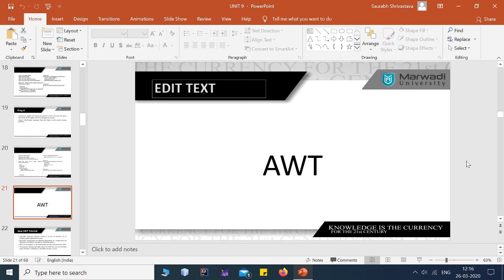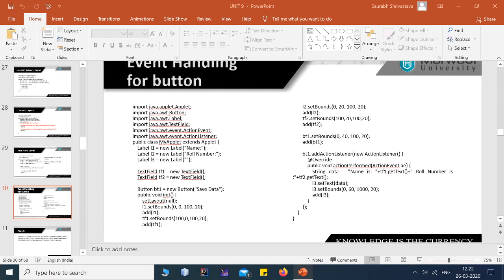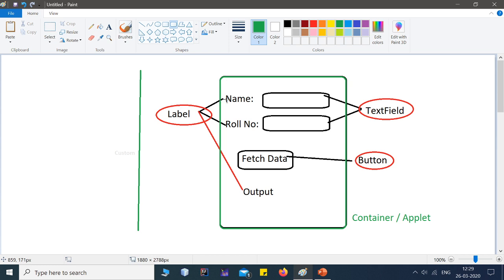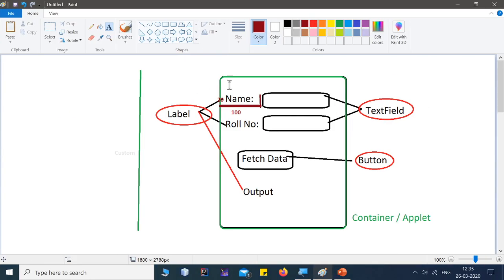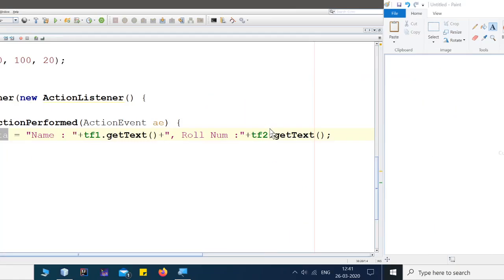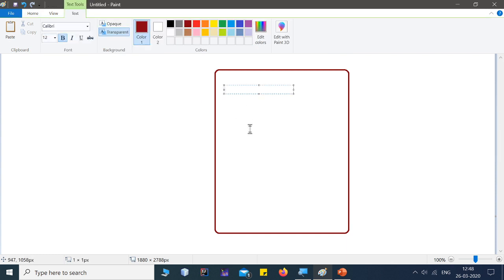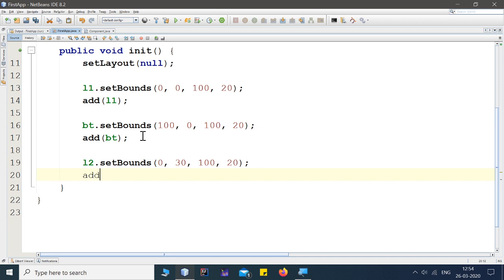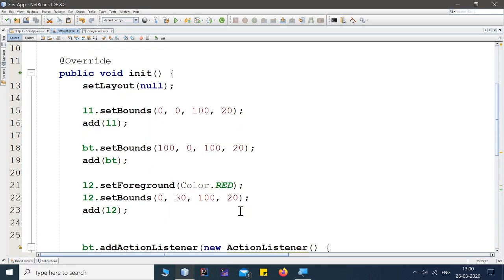OOPJ AWT 3